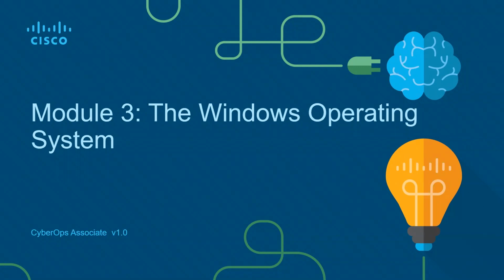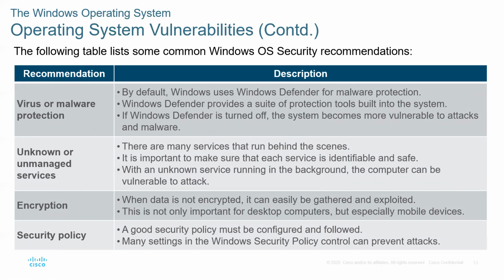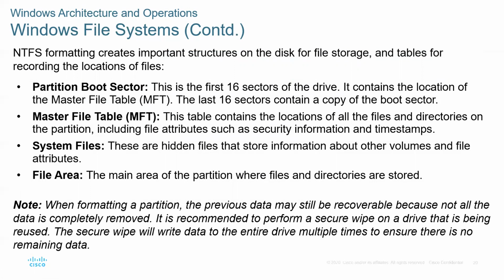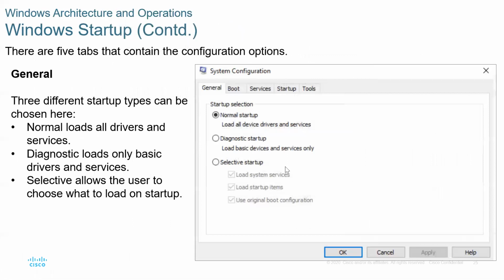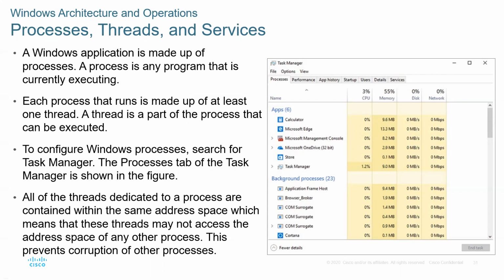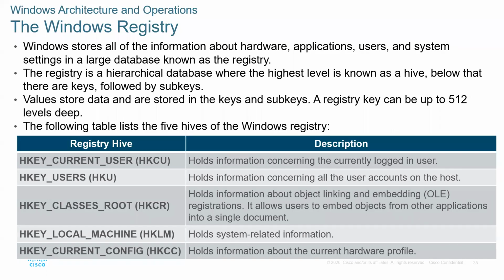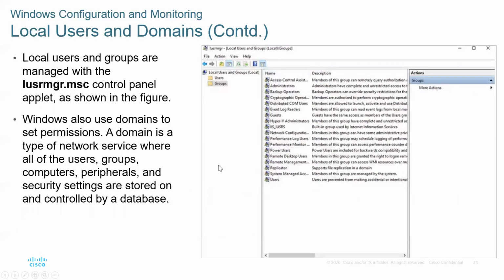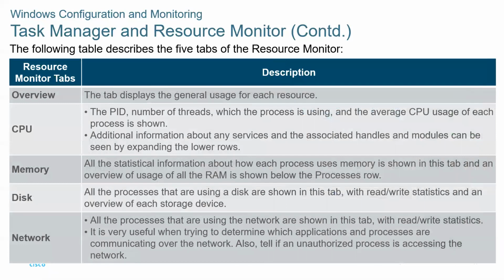INF322 - Windows Operating System - Part 1